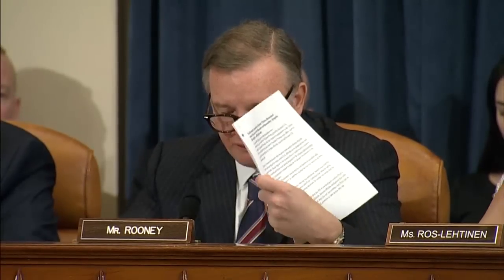Trump-Russia ties: FBI and NSA heads face grilling – live